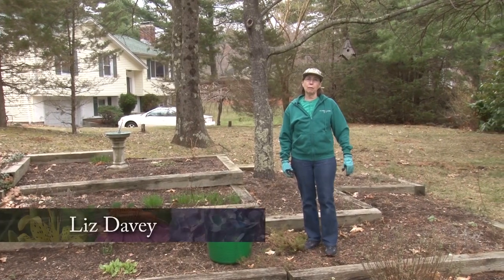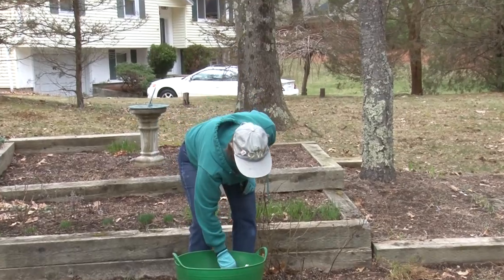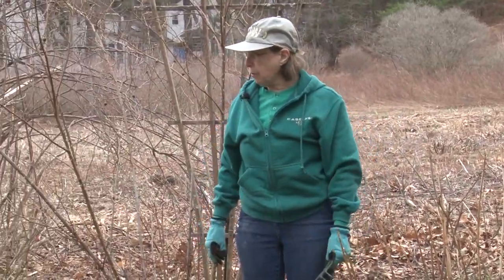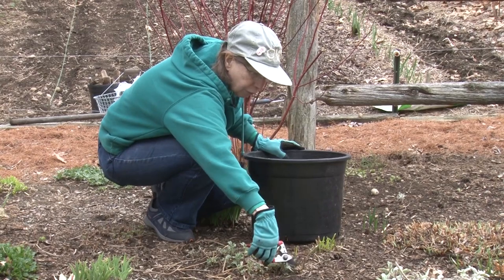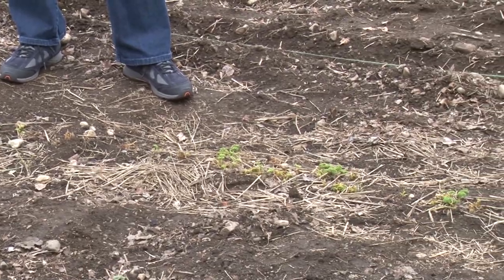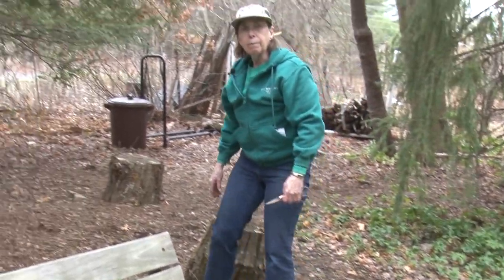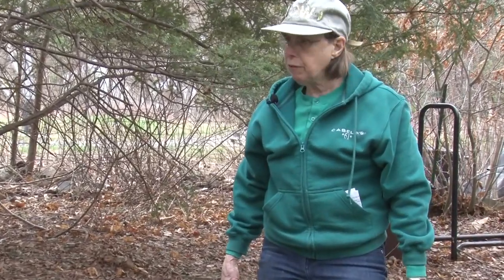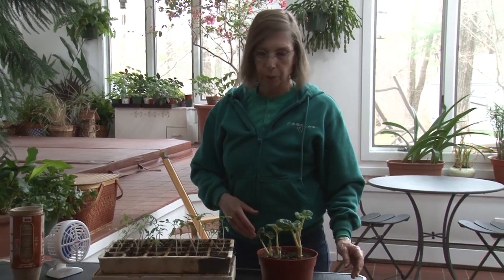A Walk in the Garden with Liz Davey - Episode 22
In this episode, Liz plants various seeds, clears up some post-winter weeds, demonstrates how to create a simple yet elegant outside planter, takes a walk around the pond, and cooks a spring pasta dish and dessert.